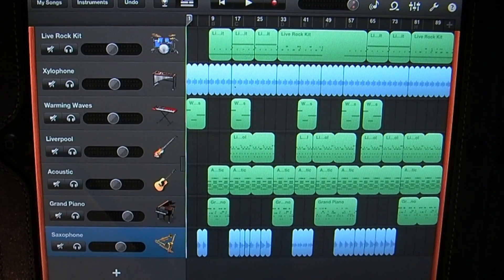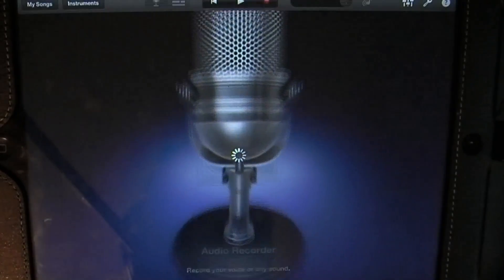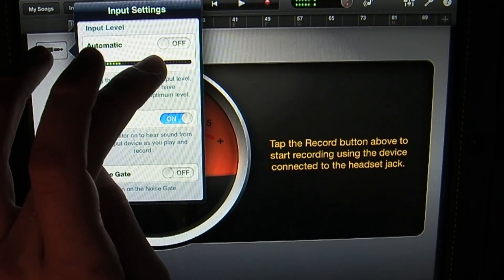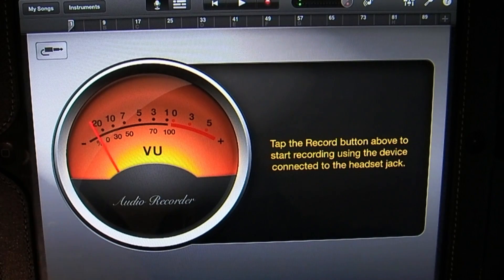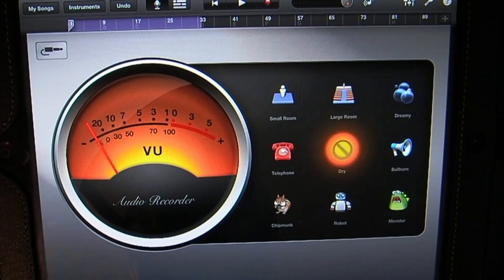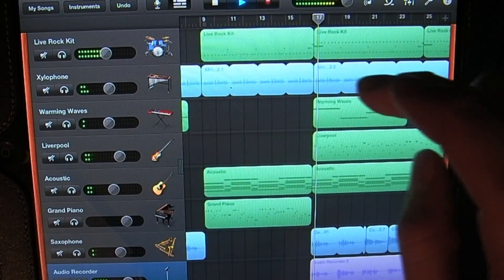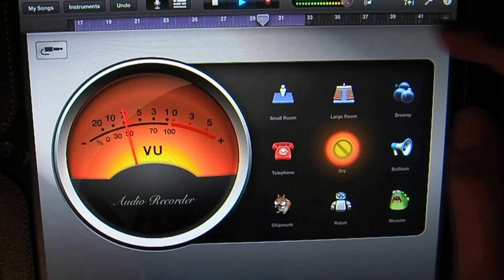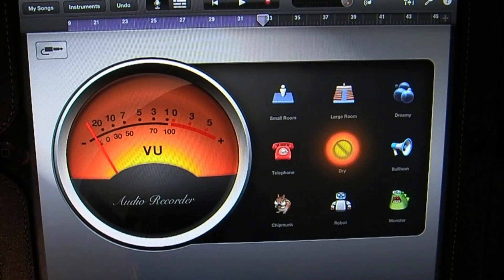GarageBand Mobile Tutorial 10 Audio Recorder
In this series I will be teaching you how to use the mobile version of GarageBand for the iphone, ipad, and ipod touch.
In this tutorial on GarageBand for mobile devices I show you how to use the audio recorder